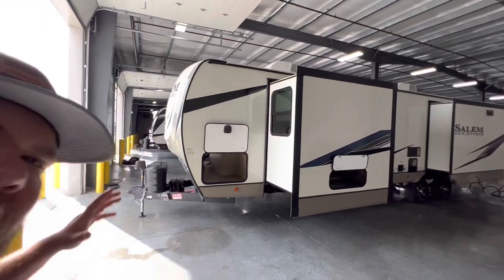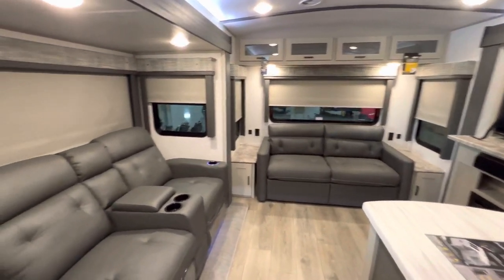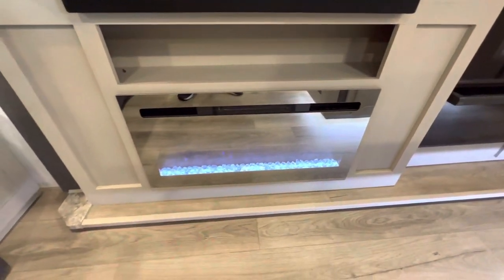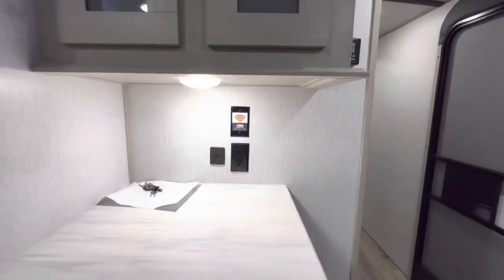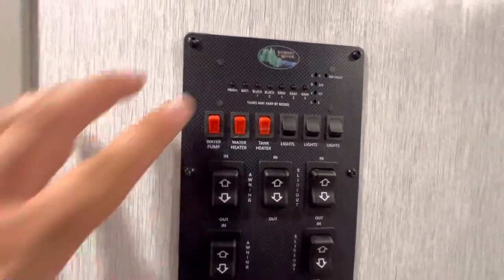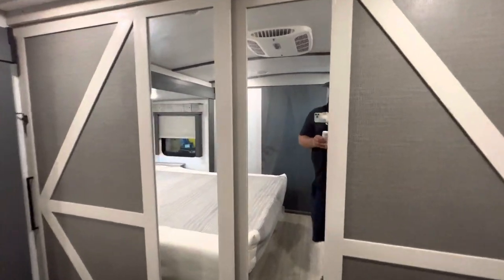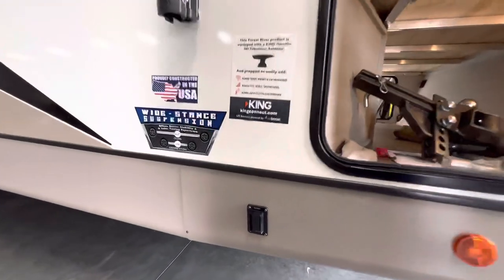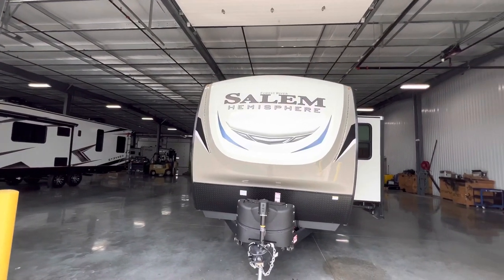2023 Hemisphere 308RL | Rear Living RV + WASHER & DRYER PREP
Enjoy this tour of the 2023 Hemisphere 308RL - a beautiful, updated, rear living travel trailer! Hope you all enjoy!

I’m the market for an RV?

SPECIFICATIONS: 2023 Hemisphere 308RL

UVW9,063 lb.
CCC2,362 lb.
Exterior Length:38' 7"
Exterior Height:11' 2"
Exterior Width:96"
Fresh Water:57.00 gal.
Gray Water:90.00 gal.
Black Water:30.00 gal.
Awning Size:10' & 12'

The 308RL is ready for your travel plans! The large master king bedroom features a dresser and large closet with washer/dryer hookup and a decorative sliding barn door. The open island kitchen includes residential appliances, a custom backsplash, and both pantry and hutch for storage, while the bathroom offers a residential walk-in skylight shower with built-in seat and a space-saving linen cupboard.
00:00 Introduction: 2023 Hemisphere 308RL
01:15 Rear Living: 2023 Hemisphere 308RL
09:30 Control Panel / Bathroom: 2023 Hemisphere 308RL
11:19 Bedroom: 2023 Hemisphere 308RL
13:47 Exterior: 2023 Hemisphere 308RL